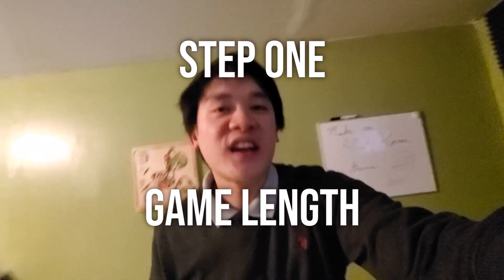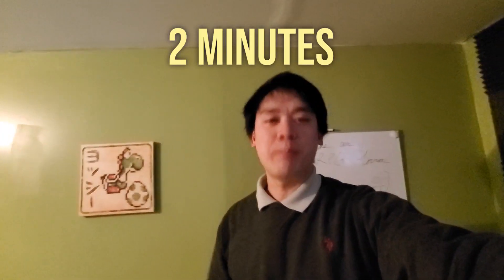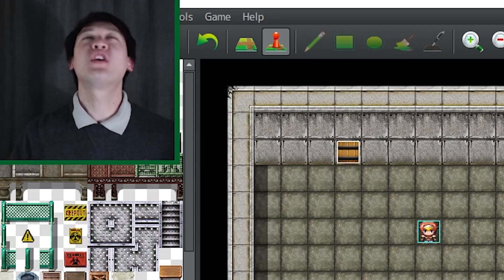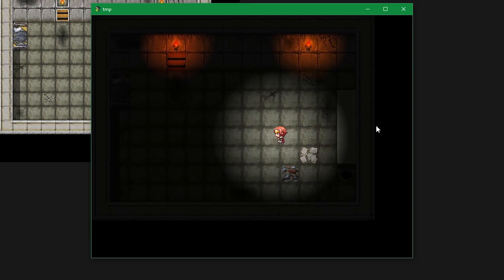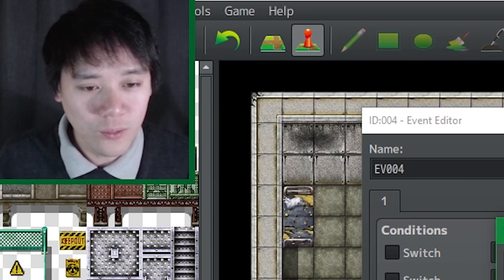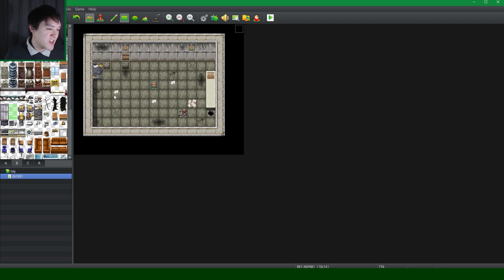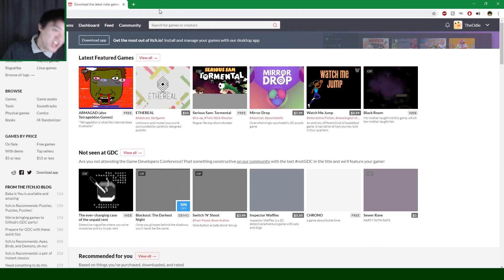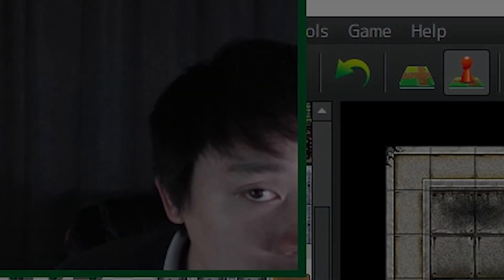[April Fools Ed.]10 Easy Steps to Make an RPG Maker Horror Game! (RMMV)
Future Return Timestamp: 5:00

Why watch countless of hours of tutorials when all you need is this quick 10 steps to make the perfect RPG Maker horror game?